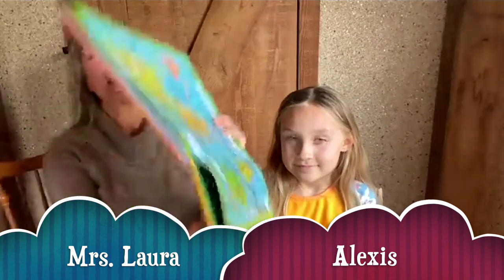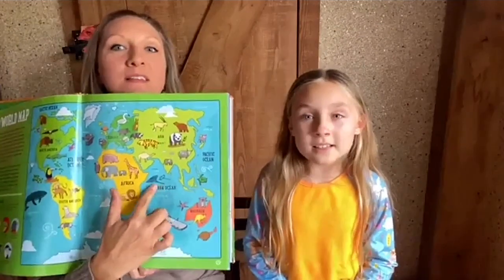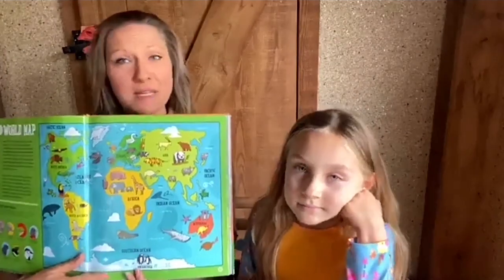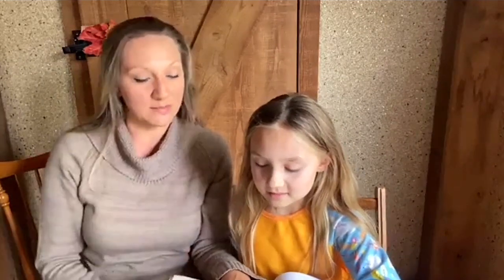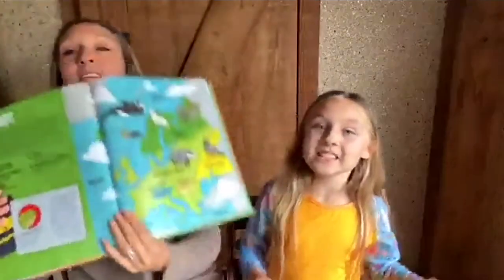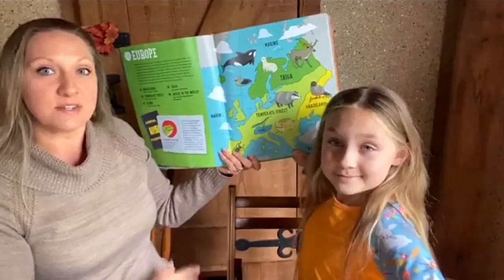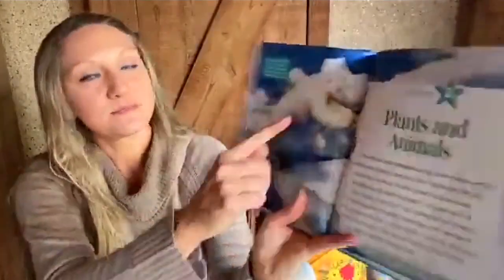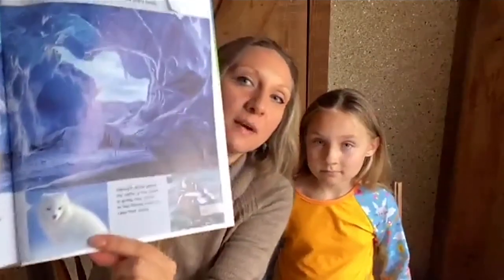🤓➕✏️Learn & Draw with Us~Mammals of Europe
Using Abeka's My Animal Notebook from the 3rd Grade Curriculum

Join us as we learn about the mammals of Europe together. After we learn some awesome facts about these unique creatures by reading books from our local library, we will draw together.
Learn how to draw European mammals step-by-step with us!

Timestamps:
00:00 Intro to our Wild Animals Around the World Series
00:16 🎵 Continents of the World Song 🎶
01:55 Abeka’s My Animal Notebook - Mammal Facts
05:33 Habitats in Europe
06:53 European Mammals
08:26 Camargue Horse
12:20 Red Squirrel 🐿️
16:11 European Bison 🦬
19:04 Alpine Marmot
22:30 Polar Bear 🐻‍❄️
23:26 Arctic Fox
24:04 Ermine
30:05 How to Draw an Ermine
32:25 How to Draw a Camargue Horse
35:21 How to Draw a European Bison 🦬
39:16 How to Draw a Red Squirrel 🐿️
43:19 How to Research and Write a Mammal Report

Happy Homeschool shares real time teaching lessons from a Christian perspective to help others on their homeschooling journey.
We hope you enjoy these lessons on which we focus on learning about Wild Animals around the World using Abeka’s My Animal Notebook from the 3rd grade curriculum.